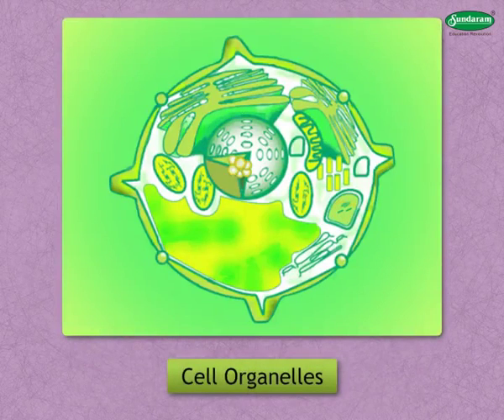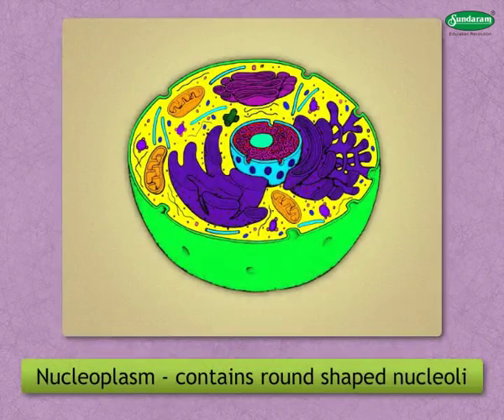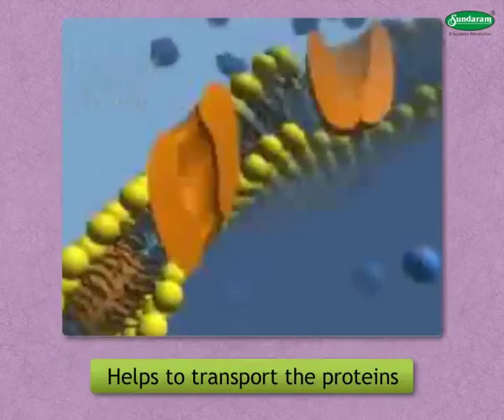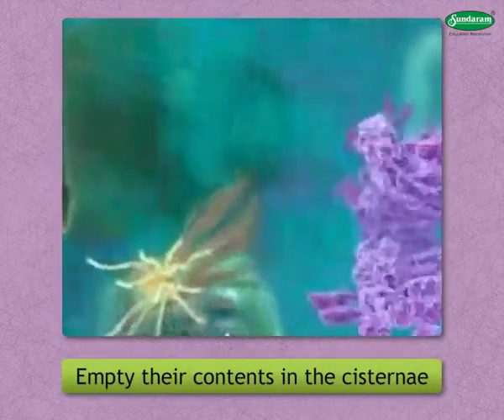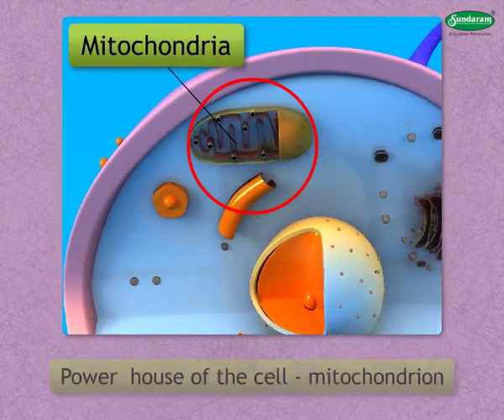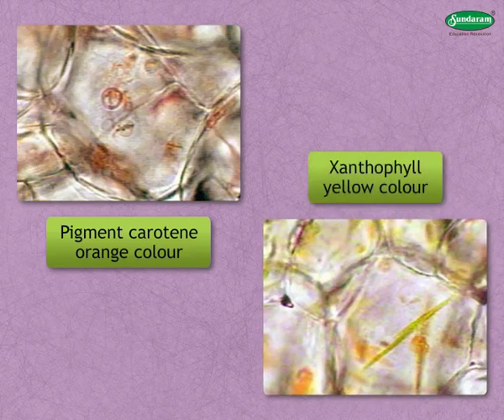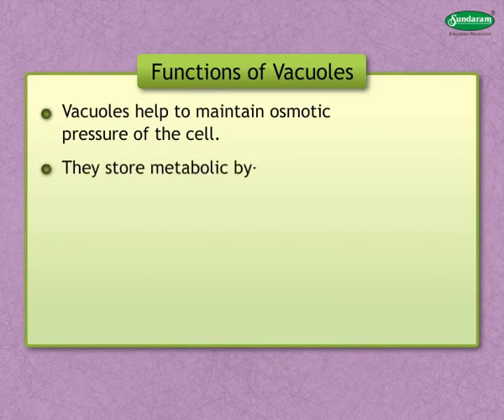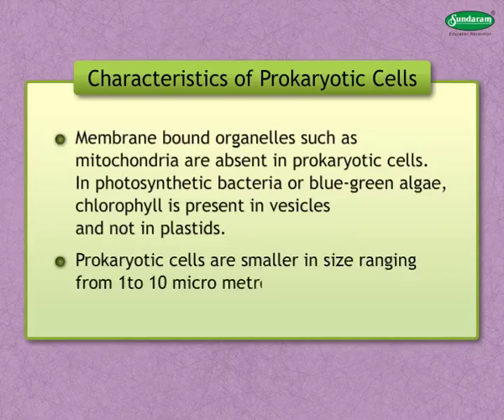Sundaram Eclass Science concepts: Cell organelles